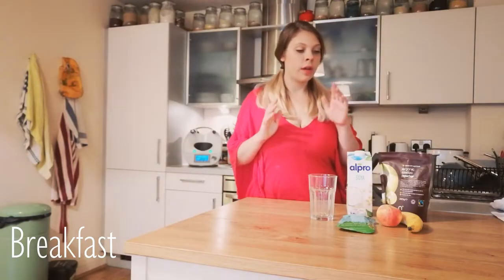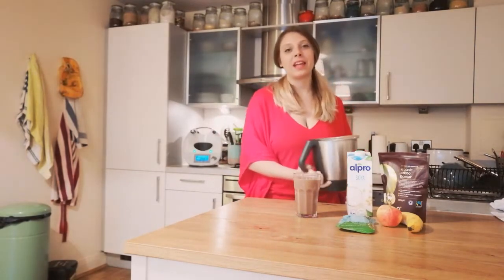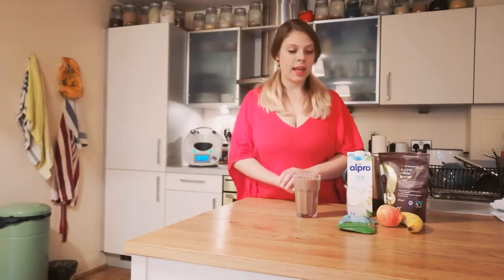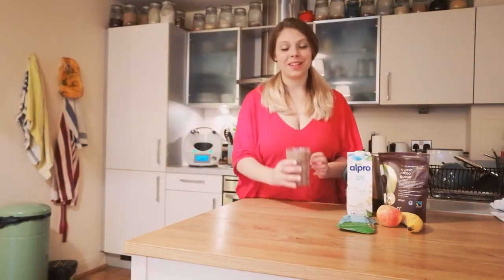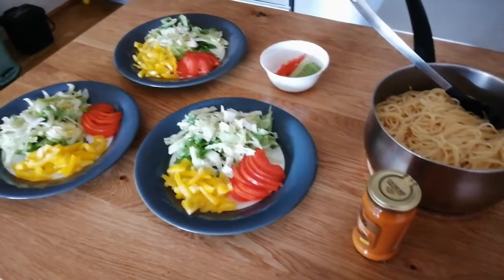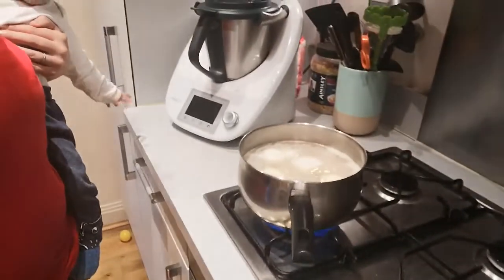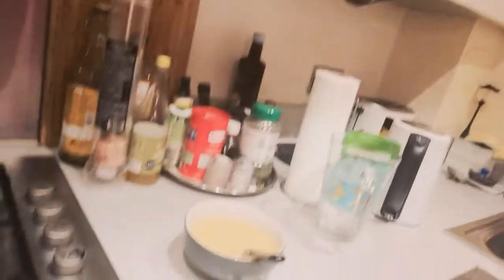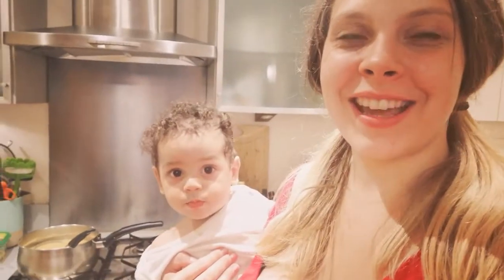What I eat in a day | 8 month Postpartum || Tash Dunon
Hi Guys 👋
I thought I take you on my day and show you what I eat in a day - now where I am 8 month postpartum and also still breastfeeding. 🤱

Here are also some links of products I used today.

Breakfast:

Soja Drink - 6 Pack
Cacao Powder

Léo's food pouch

Lunch:

Olive oil
Salt

Léos' feeding pacifier

Dinner:

Red Lentils

Amazon Fresh